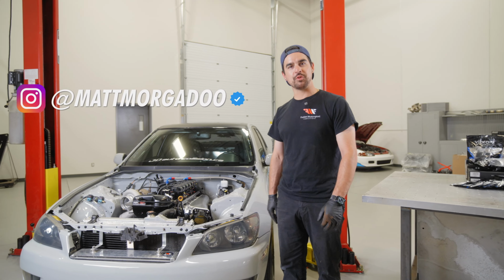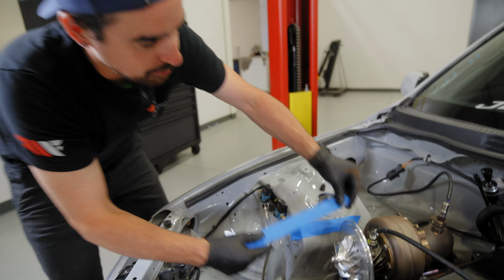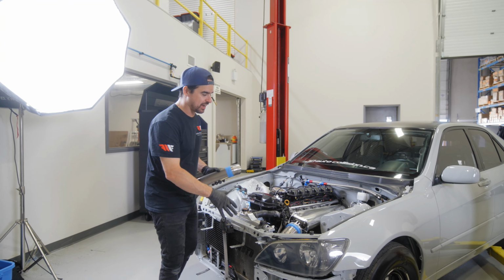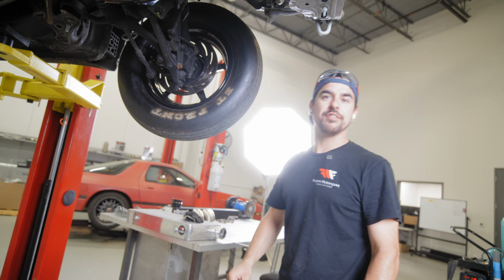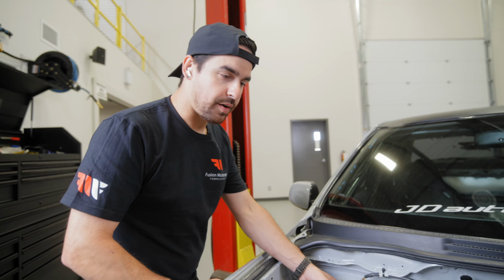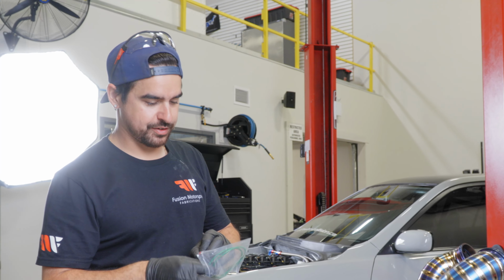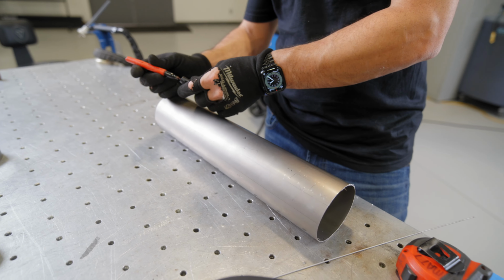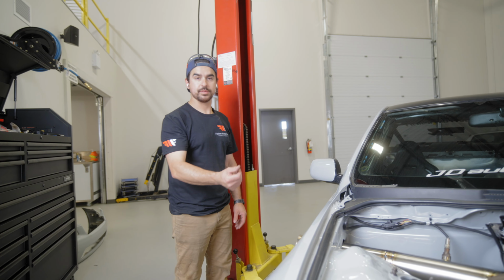2JZ Powered IS 300 Gets The Titanium Treatment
We team up with Matt from Fusion Motorsport Fabrication to document the turbo build of this IS300 with a Turbo 2JZ powerplant. The car has a built 2JZ engine, and the last step is building a charge pipe system. The charge piping that Matt is fabricating will be entirely made from Titanium pie cuts, straights, and flanges that were supplied and manufactured by Vibrant Performance. Watch the episode to find out tips and tricks on fabricating Titanium, and build a turbo system for a Drag Car.

If you want to learn more about Vibrant Performance Products that were seen in this video, check out some of our product videos:

0:00 Introduction
0:14 Parts for the Build
0:46 Getting Started on the Cold Side
1:11 Using Pie Cuts
2:34 Test Fitting
3:30 Making Modifications
5:47 Final Fitment
9:48 Prepping the Intercooler
11:57 Welding the Ferrules
12:23 Final Fitment
13:04 Prepping Everything
13:47 Removing the Old Exhaust
14:37 Tacking Pie Cuts
15:19 Mocking up the New Fender Exit Exhaust
16:20 Welding up the Exhaust
16:54 Intercooler Tubing Final Results
18:00 Cutting up the IS 300
18:51 Installing the HD Clamp Assemblies
21:02 Why The HD Alignment Tool is Important
22:14 Coloring the Titanium Blow-off Valve Flange with Heat
23:27 Final Exhaust Fitment & Welding
25:14 The Cherry on Top
25:28 Final Results
27:07 Starting it Up
29:20 Outro